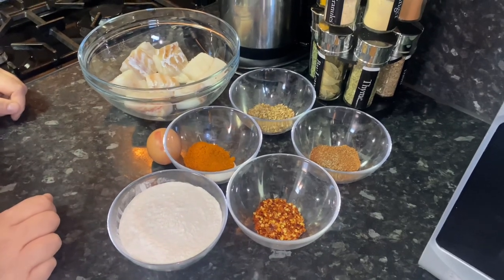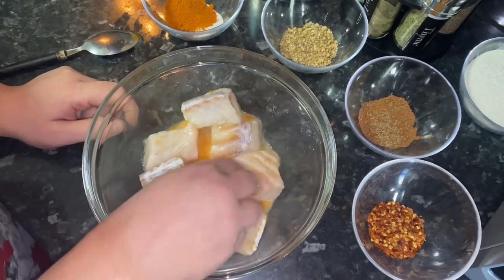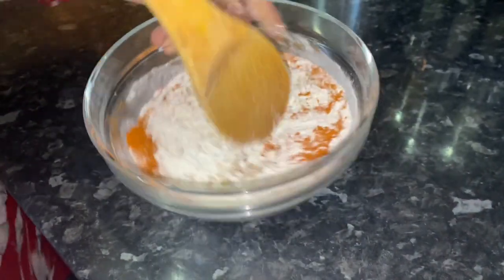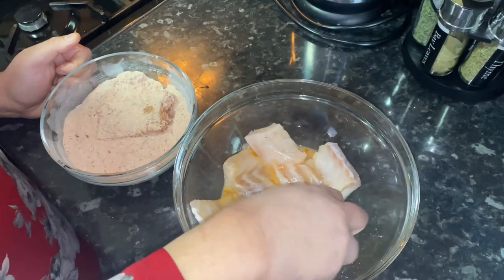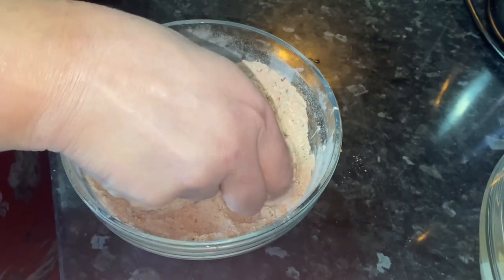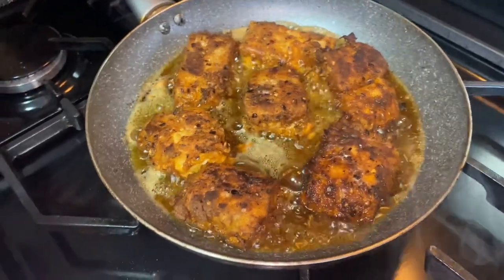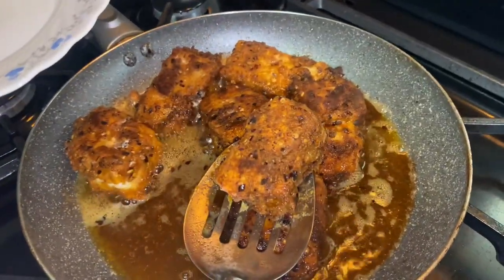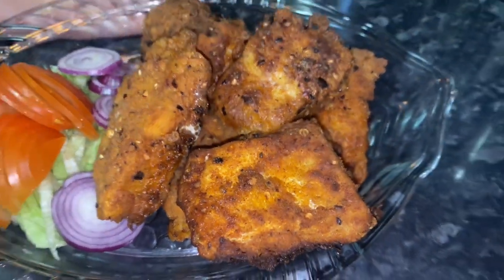Tasty Lahori Fried Cod Fish!! | Ramadan Cooking Series (19) | ASMR | HD Video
Try This Tasty Lahori Fried Cod Fish!!
Ramadan Mubarak!!!